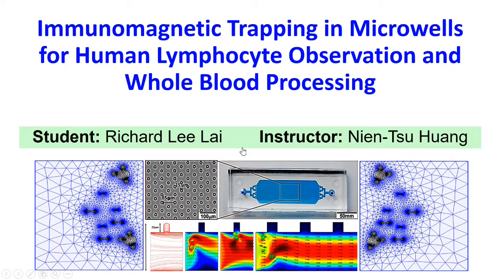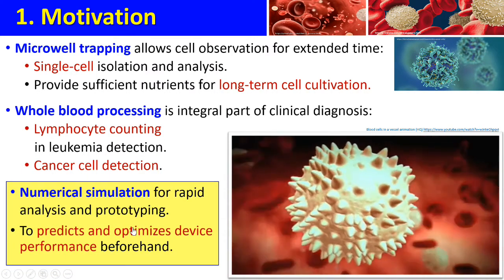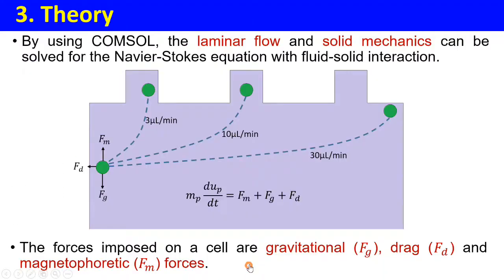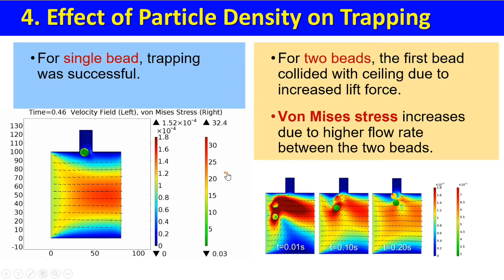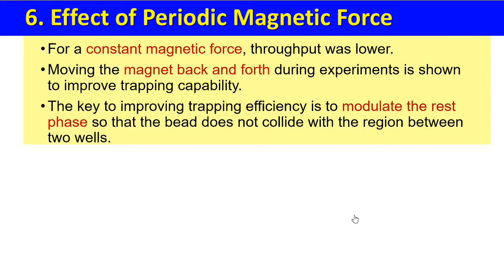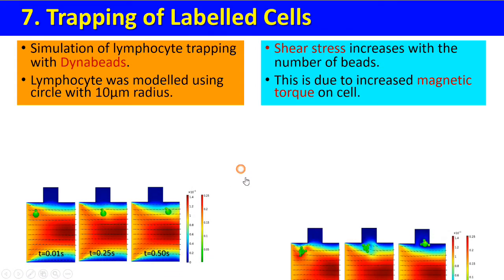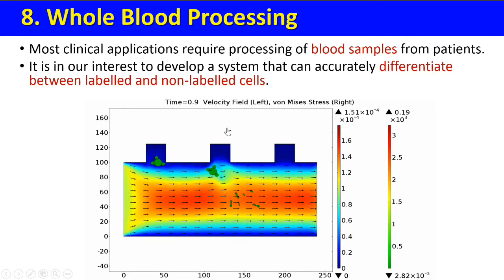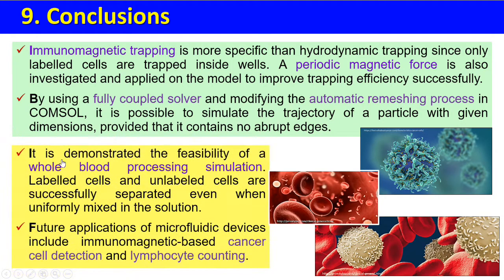利用免疫磁力捕捉法和微流井進行白血球分離以及全血處理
2017年臺大電機系大學部精專獎